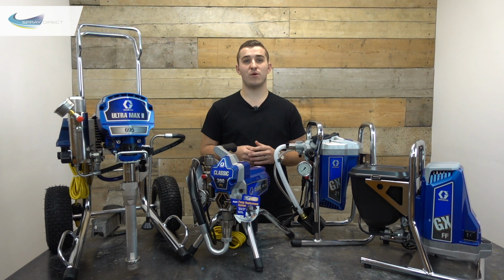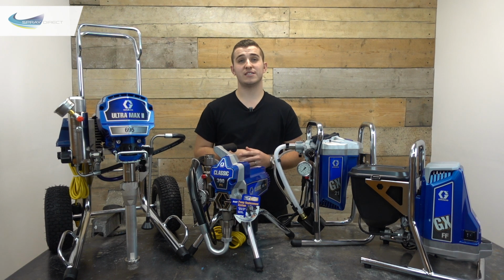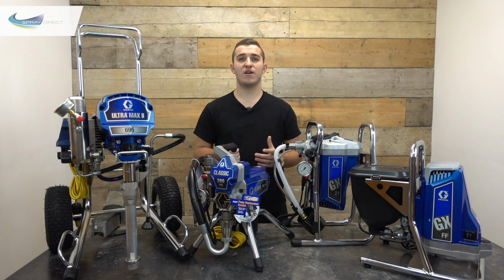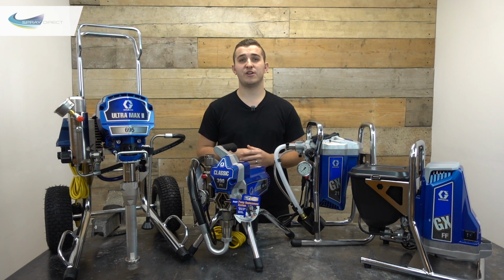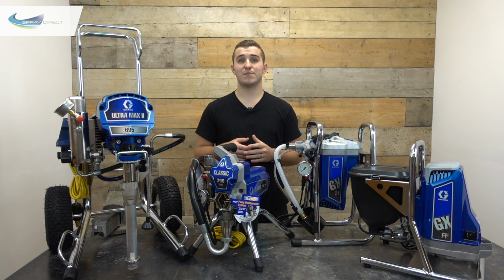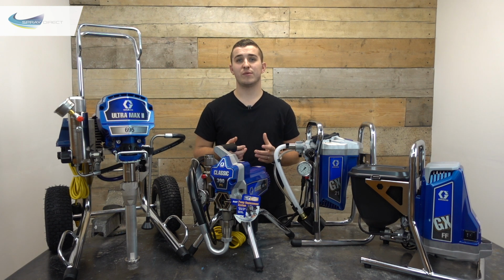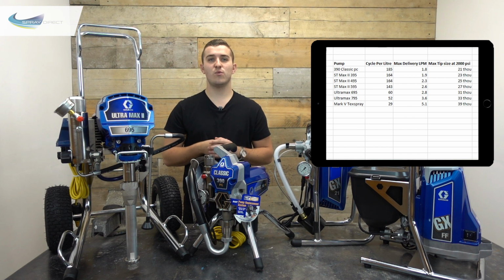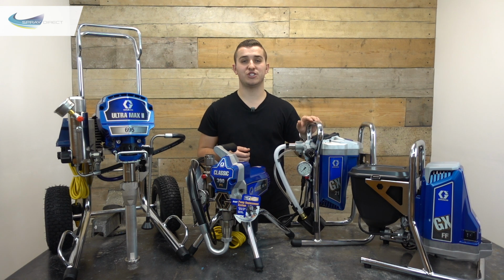How to pick the right Airless Sprayer for you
Hi Everyone,

Please comment any questions you have and let us know what other videos you would like to see.